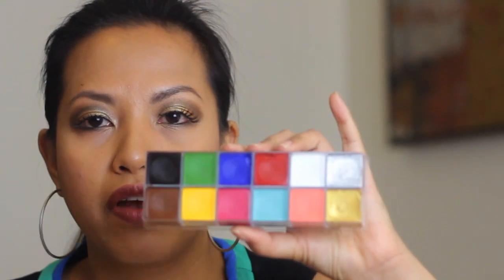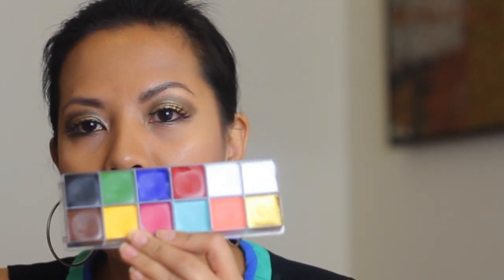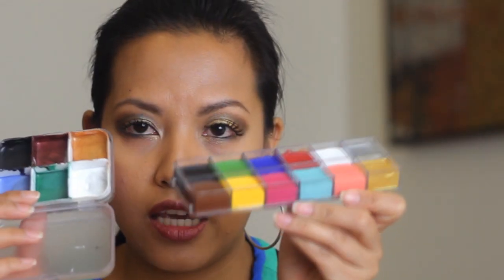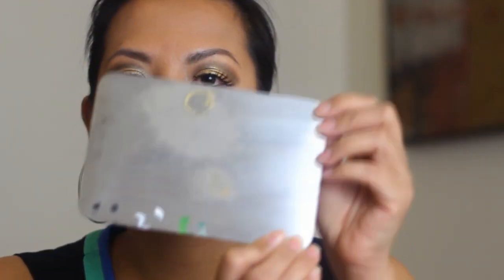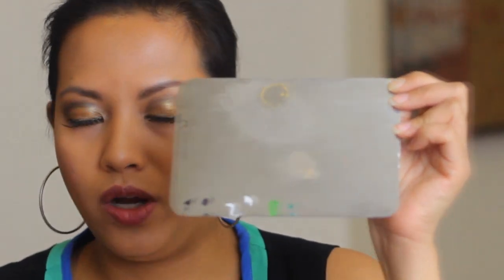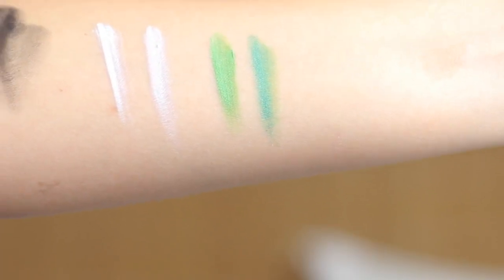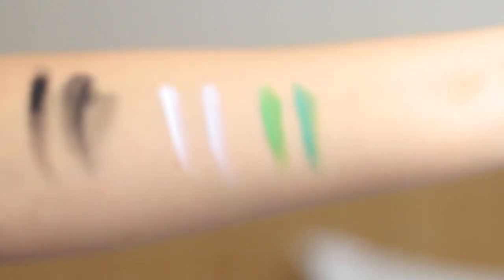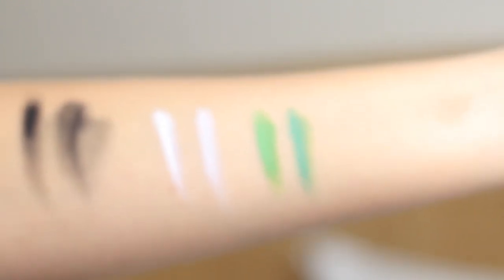Review: Makeup Forever Flash Palette